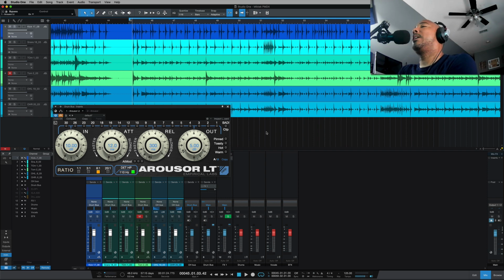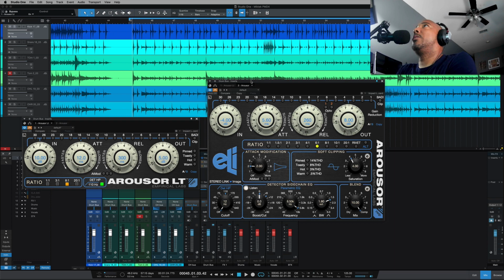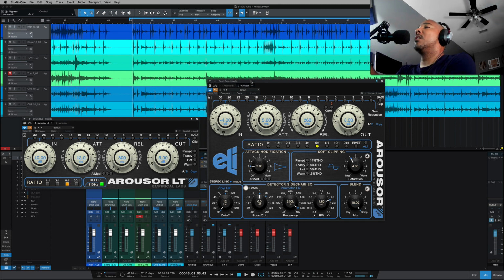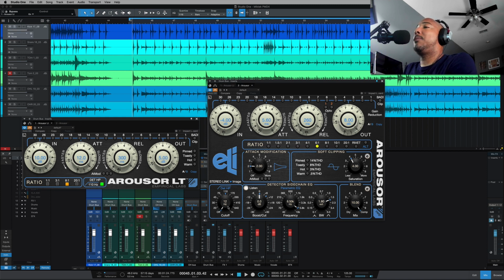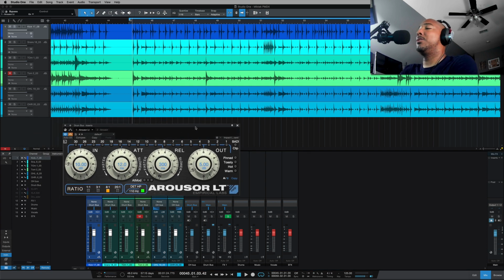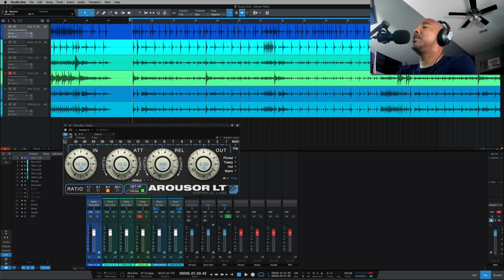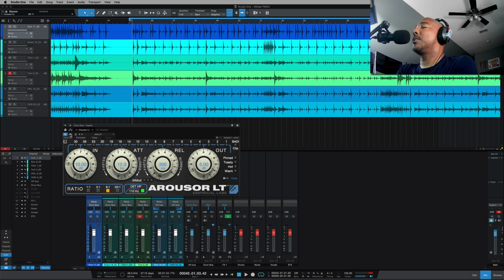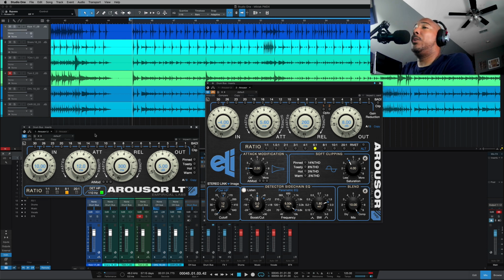Empirical Labs Arousor LT review - the Arousor gets a little brother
In this video I review the Empirical Labs Arousor LT. The lite version to the popular Arousor plugin. You can check out the Arousor LT at the following link: